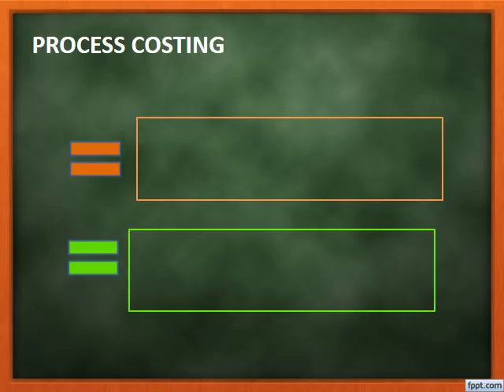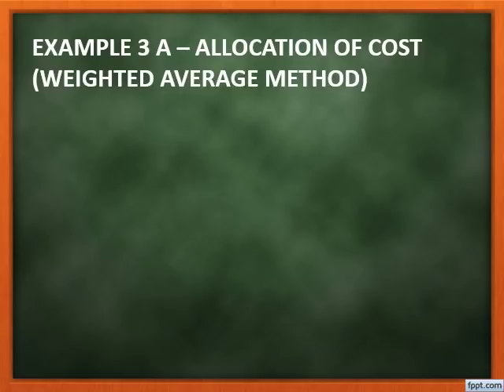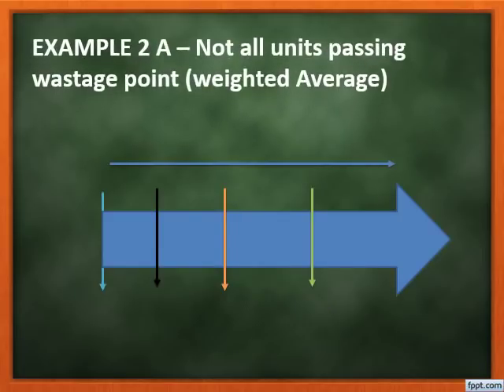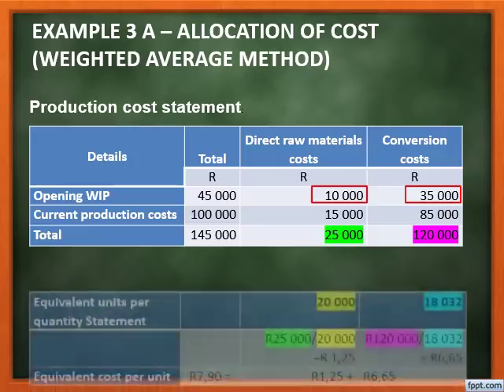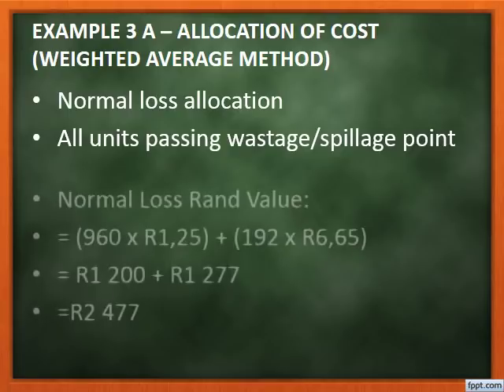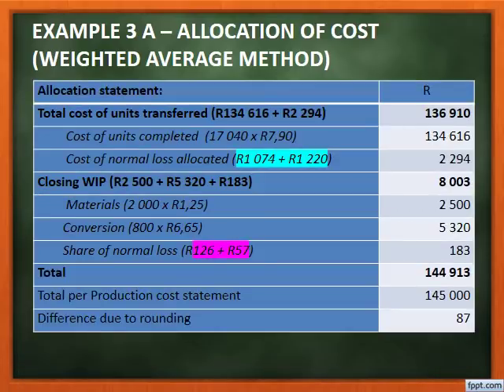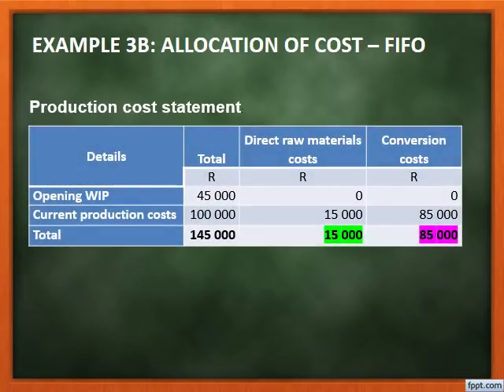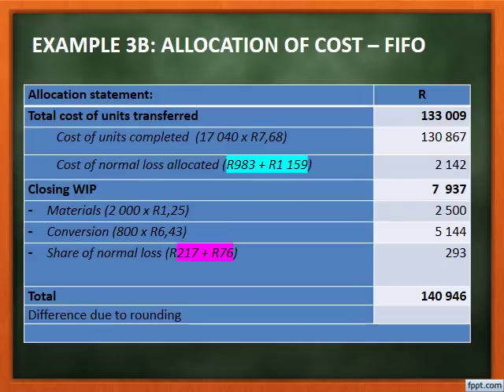MAC3701 Process costing Part 2 of 3